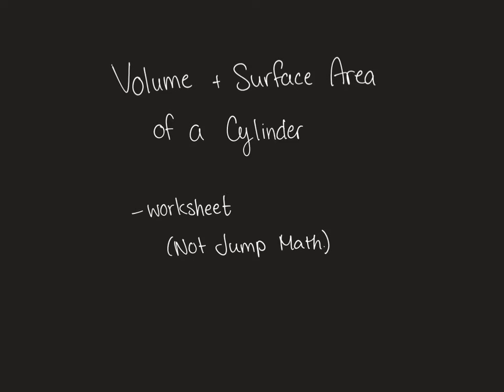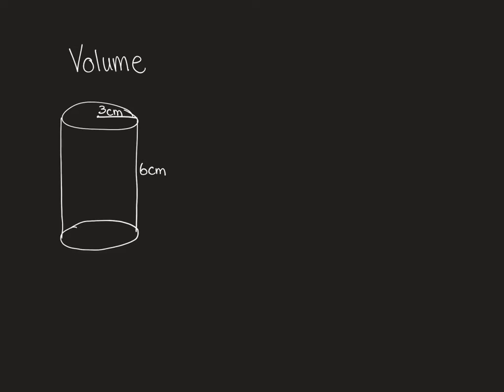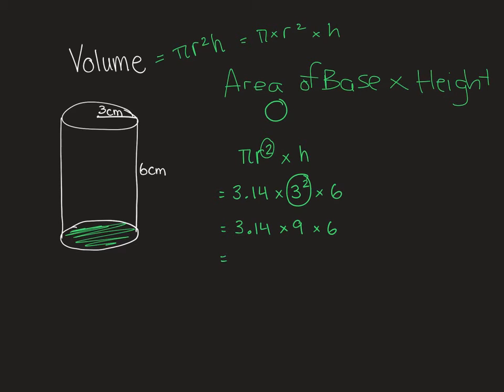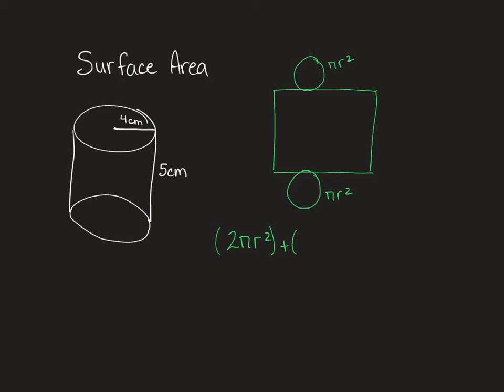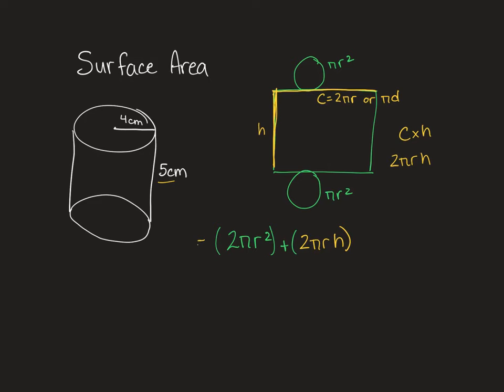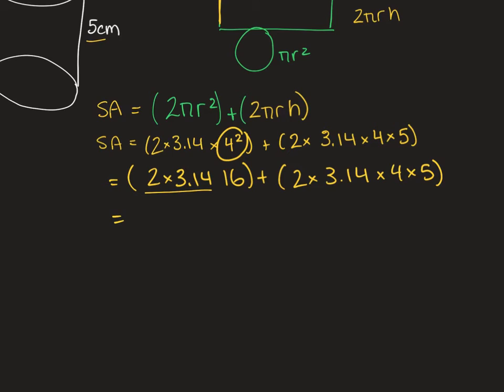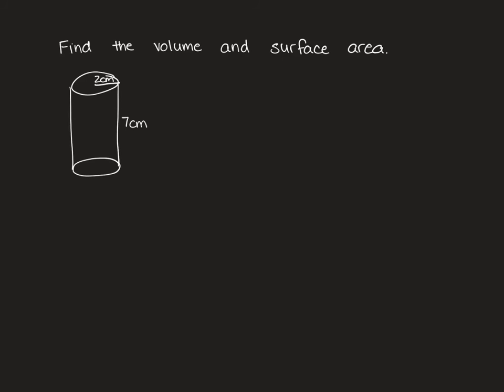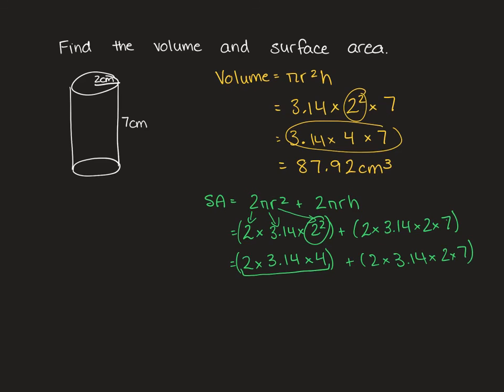Volume and Surface Area of a Cylinder